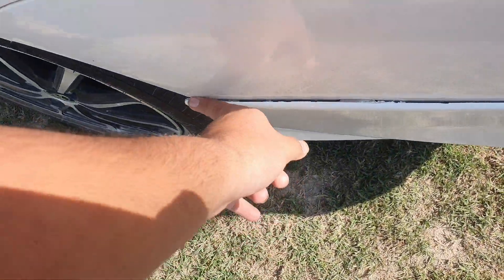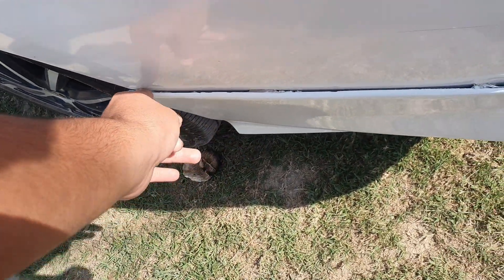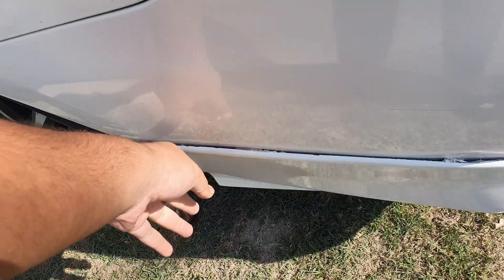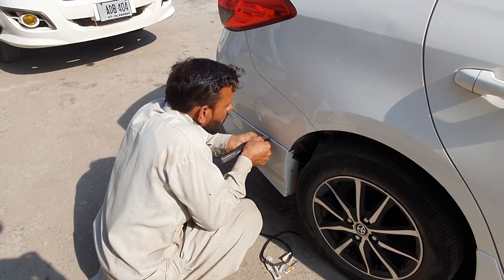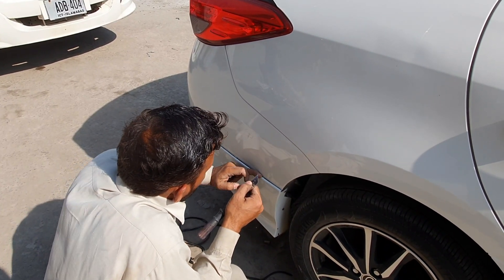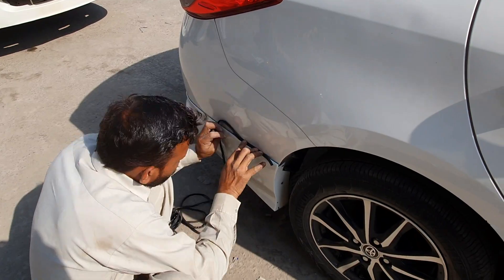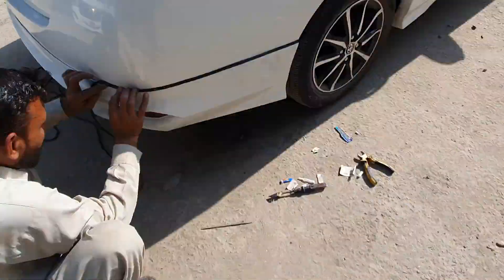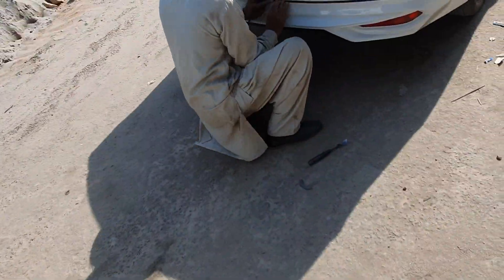carbon fiber stearing saadis